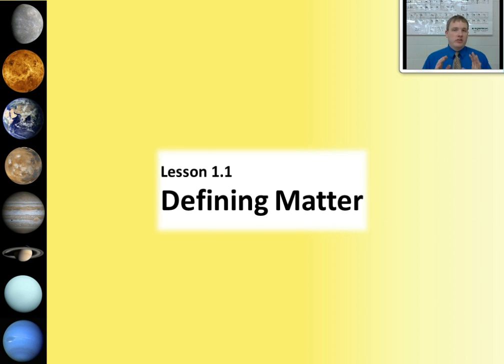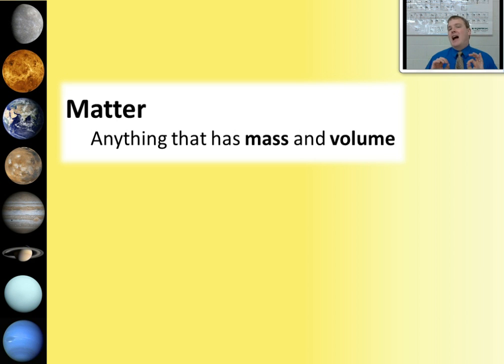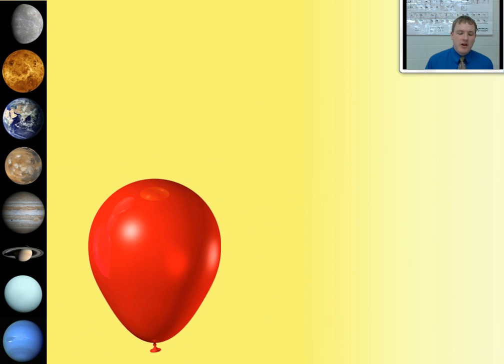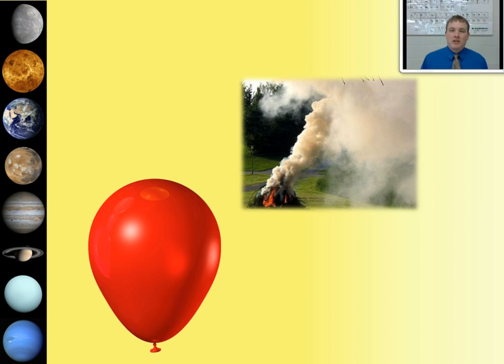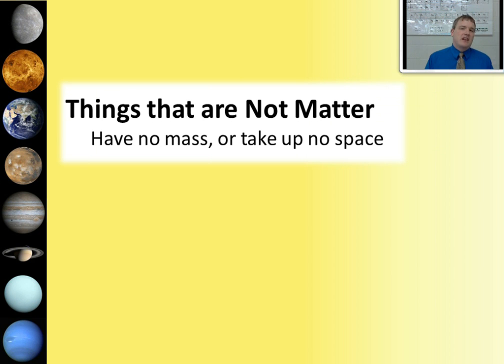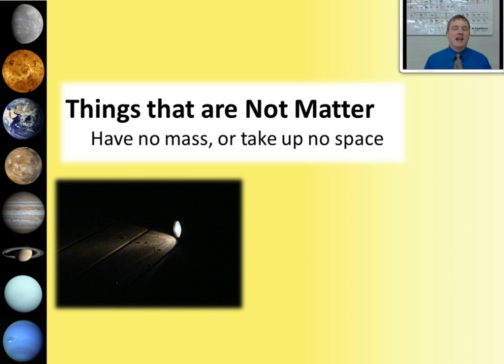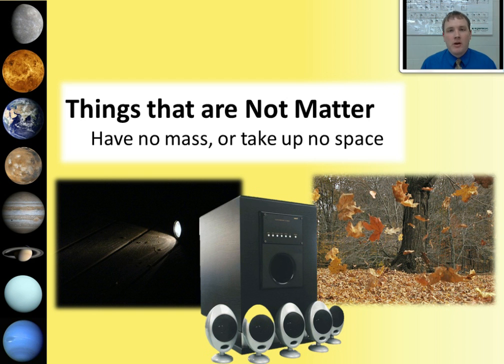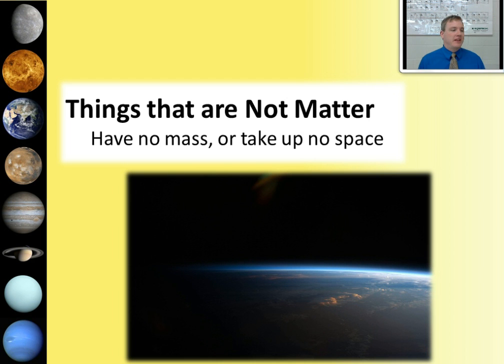Lesson 1.1 The Definition of Matter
In this video you will learn what matter is, and how it is different from energy and from space. By the end of this lesson you should be able to identify things that are matter, and things that are not matter.